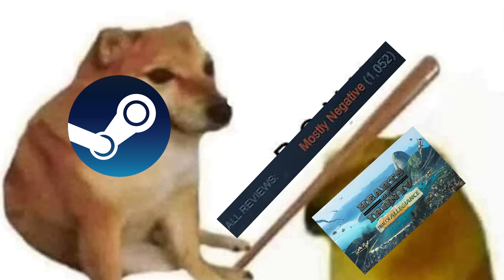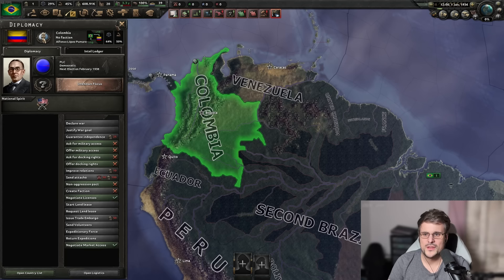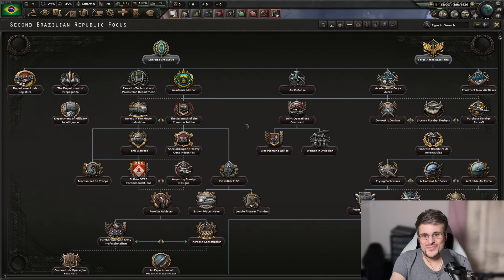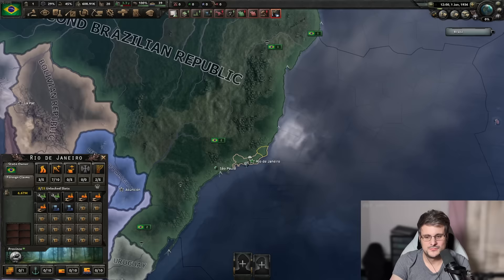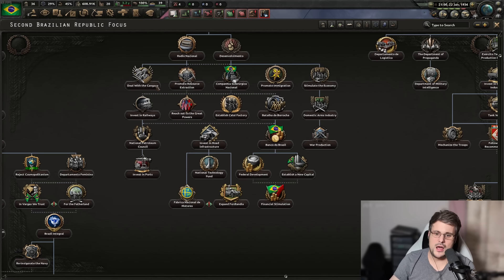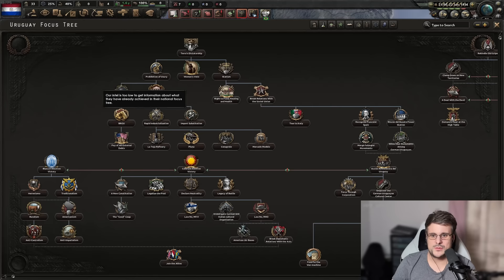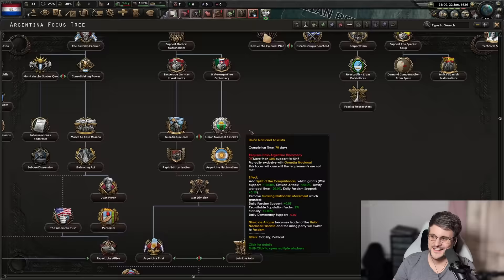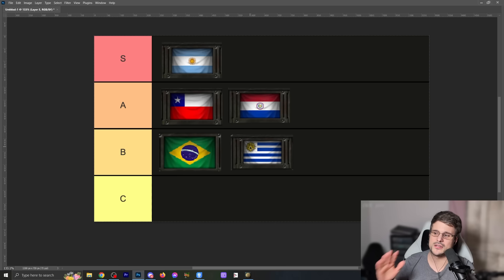WHAT WENT WRONG? HOI4 Trial of Allegiance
In the ever-evolving landscape of Hearts of Iron IV (HOI4), the Trials of Allegiance DLC promised to deliver fresh content and invigorate the gameplay experience for avid players. However, beneath the surface, the expansion stumbled in several key areas, leaving many enthusiasts feeling disillusioned. Let's explore where the Trials of Allegiance DLC went wrong.💀💀💀

00:00 Intro
05:02 Brazil national focus review
14:44 Chile national focus review
16:29 Paraguay national focus review
18:02 Uruguay national focus review
18:37 Argentina national focus review
23:00 final tier list
23:19 thoughts on the modding comparison
27:14 final thoughts